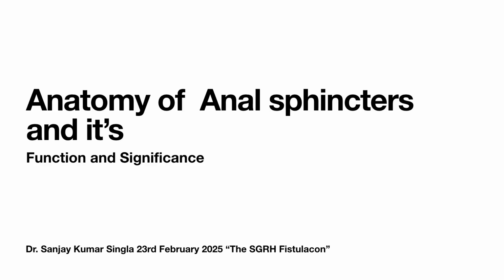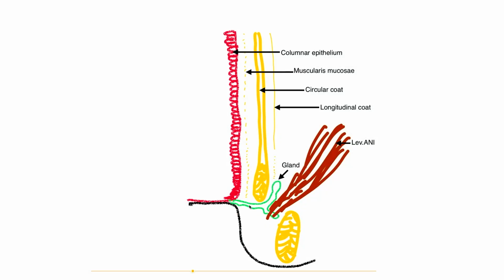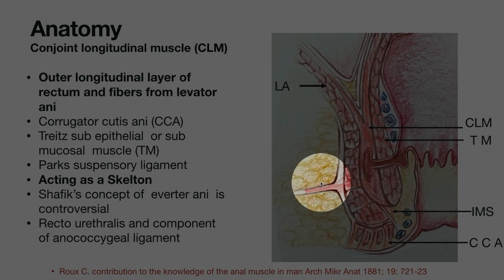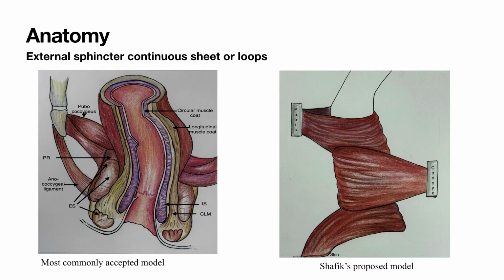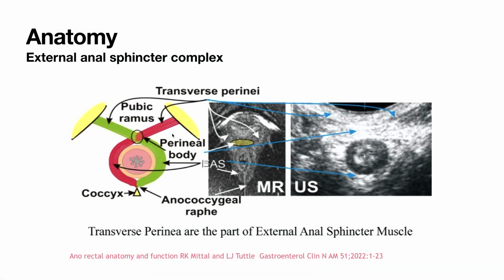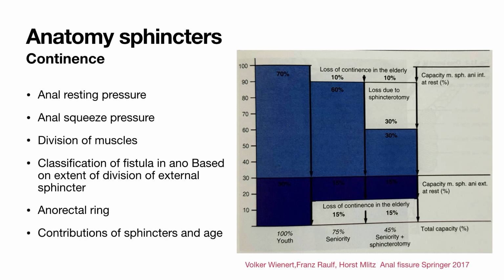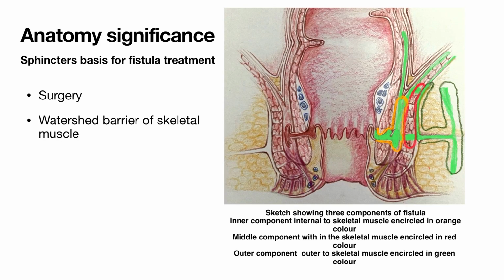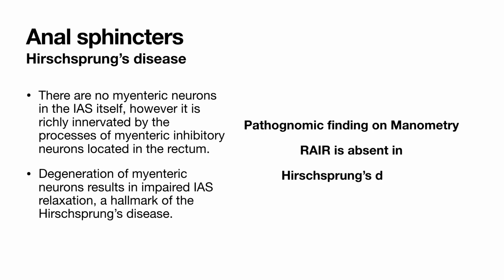Anatomy of Anal sphincters and it’s function and significance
Hello everyone
I hereby present Lecture on Anatomy of Anal sphincters and it’s function and significance in "The SGRH Fistulacon 2025" organised by Sir Ganga Ram Hospital, New Delhi

Dr Tarun Mittal
Org. Chairman, The SGRH Fistulacon

Presented by Dr Sanjay Kumar Singla